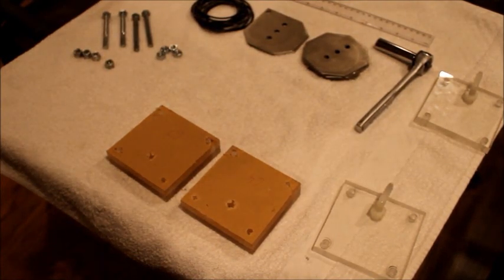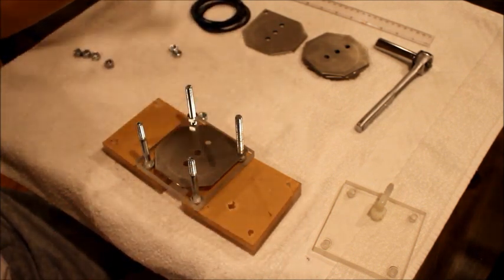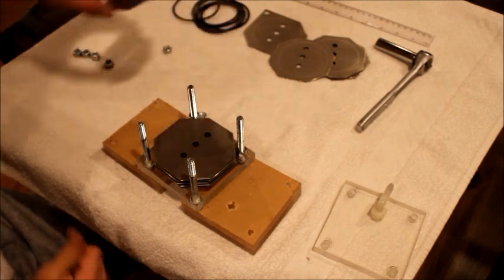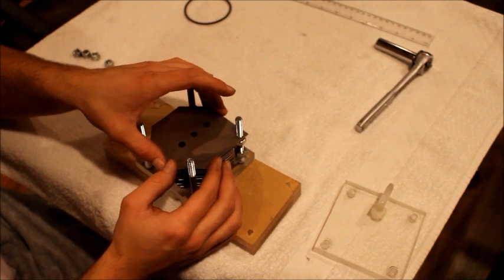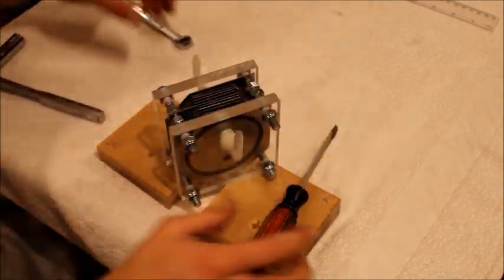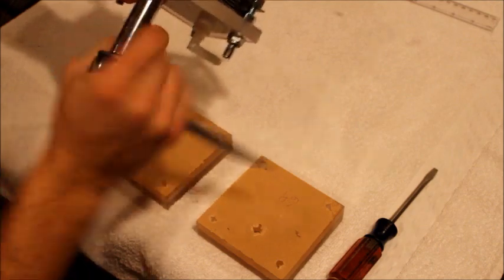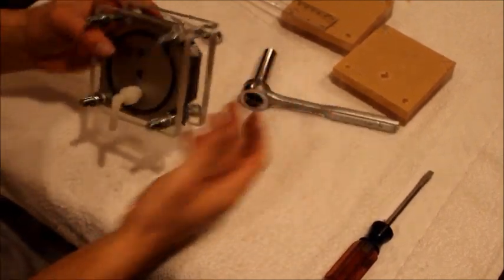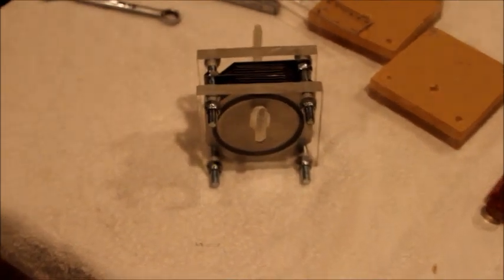How to assemble a HHO Hydrogen fuel cell in HD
This video shows how to assemble 11 plate hydrogen fuel cell. We are looking to become a recognizable leader in the distribution, design, and fabrication of hydrogen stainless steel.  At the same time we do all we can to keep your prices at a reasonable price.